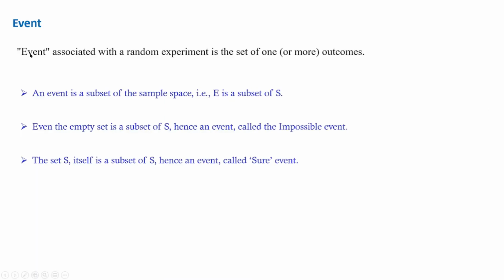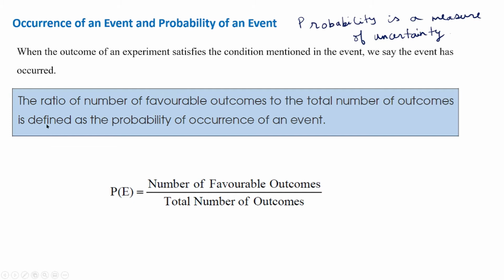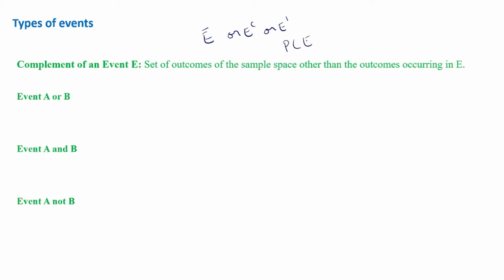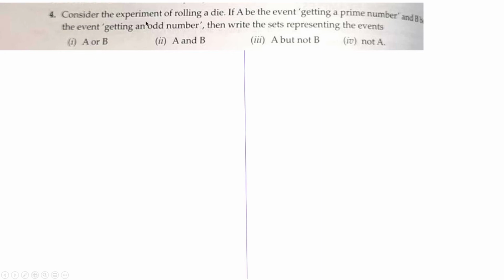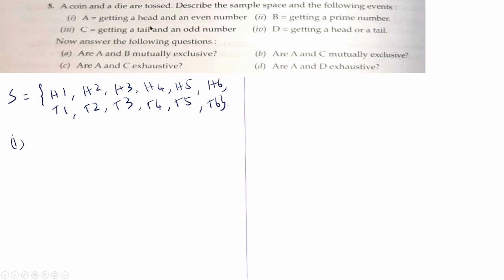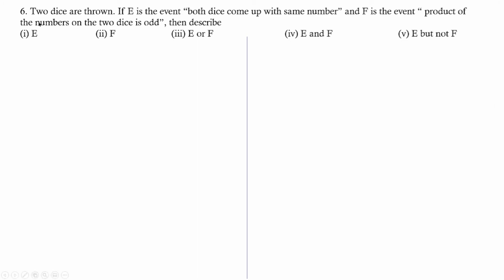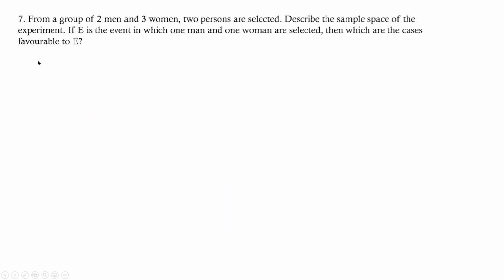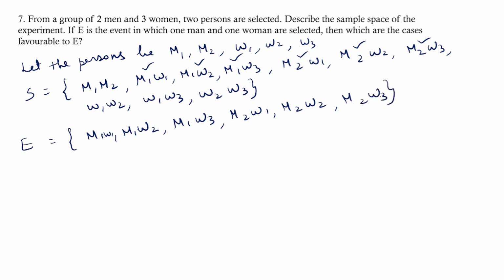Events | Types| Chapter 12 | Probability | P2 | M L Aggarwal Book | CBSE Class 11 Applied Maths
Solution pdf

Solution to

Chapter 12
Probability
CBSE Class 11 Applied Mathematics by M L Aggarwal

Playlist for Term 2, Unit 4 - Calculus, Chapter 8 - Limits, Continuity, and Derivatives